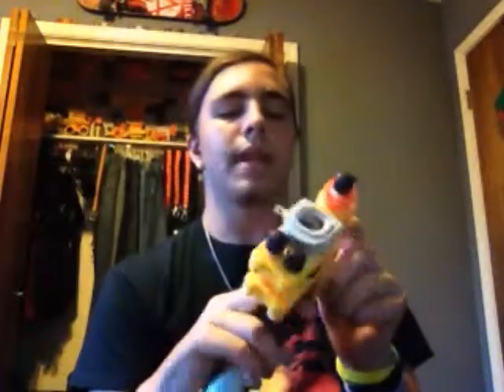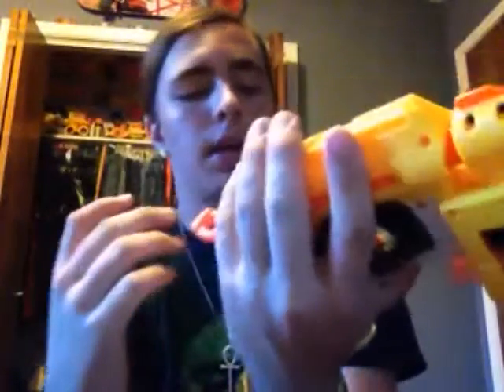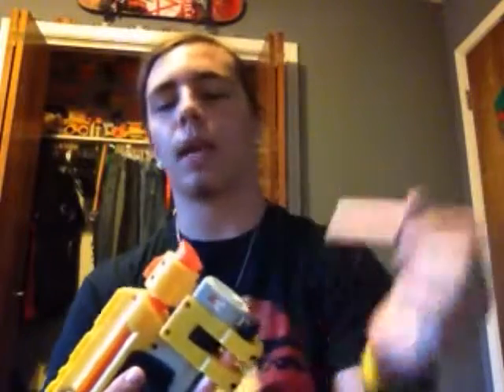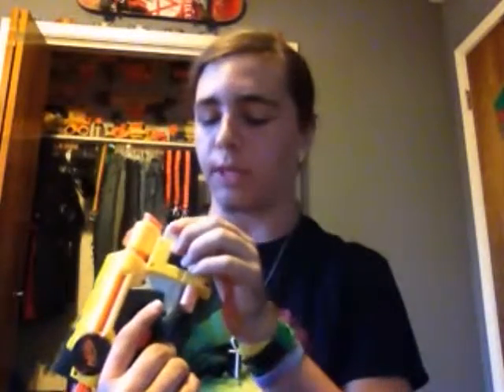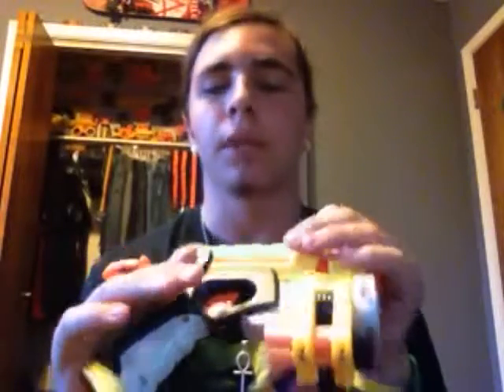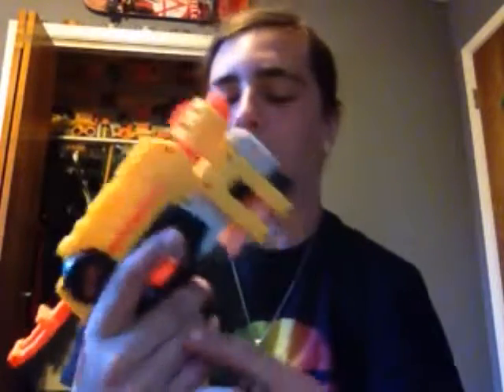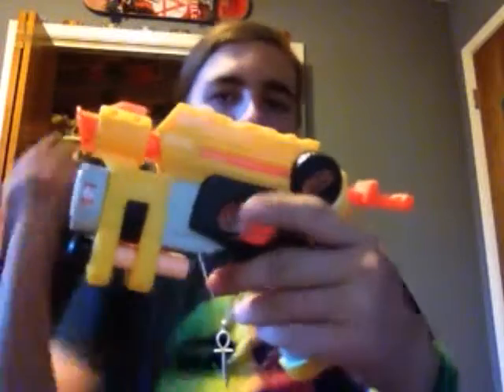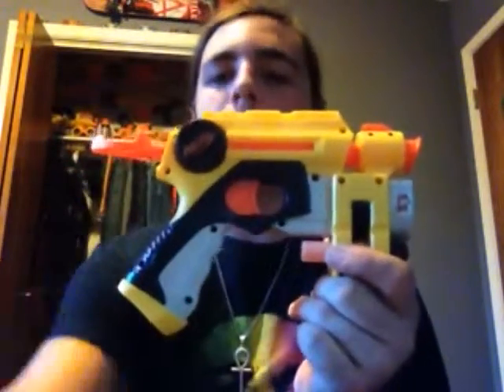Nerf Nite Finder EX-3 Review. A.N.A Productions.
Just a quick review of the Nerf Nite Finder. Nothing special except the DIRECT PLUNGER.

"All Intro Music Rights Reserved to Budcat Studios & Entertainment" that music was in no way created or edited by me at all and I take no credit for the creation of that audio.